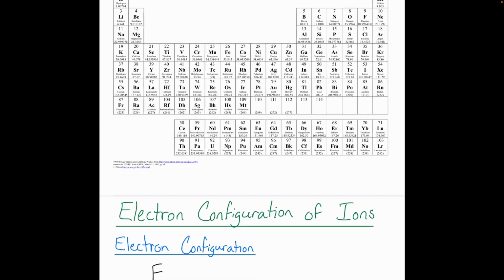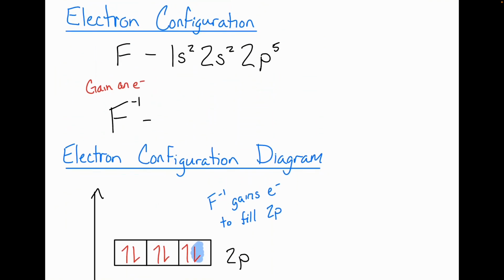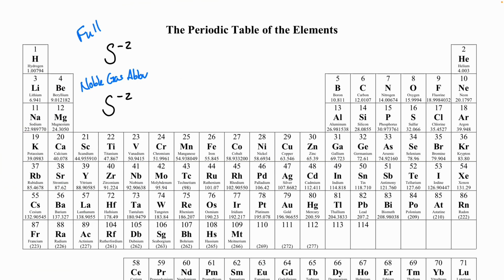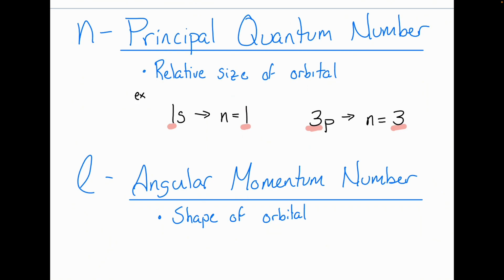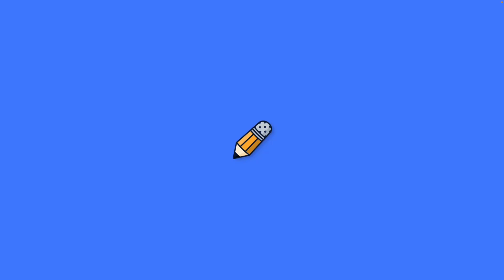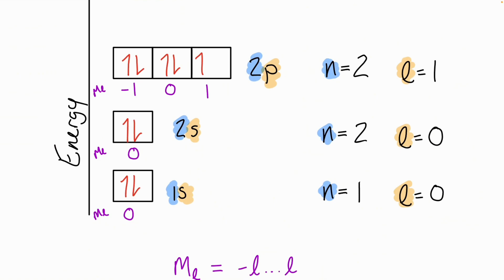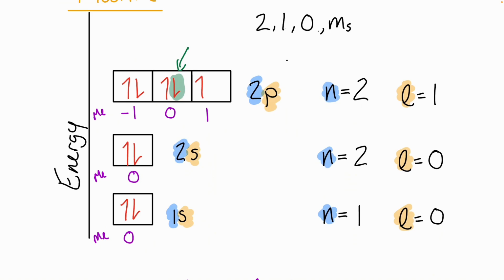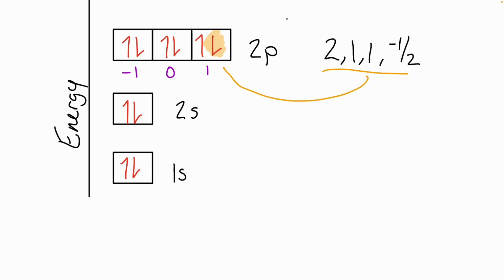Chem1ASP24 Week 12 Lecture 3